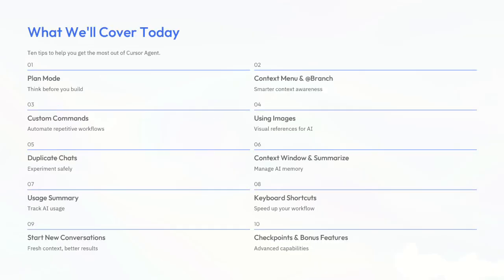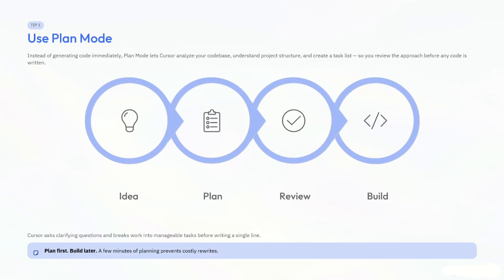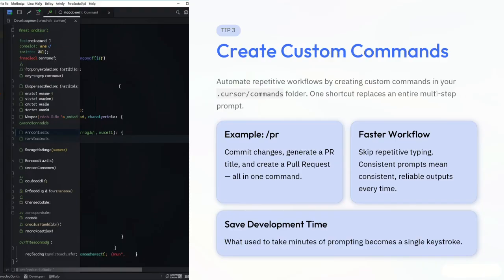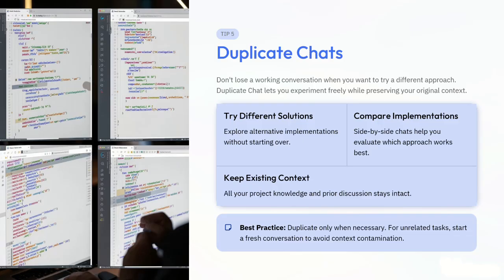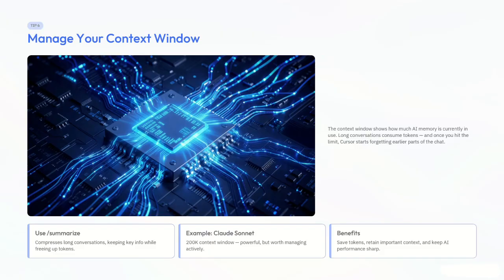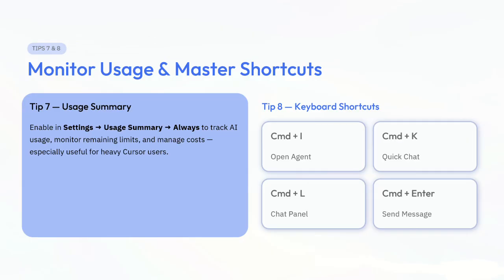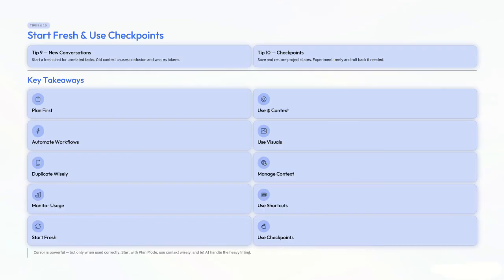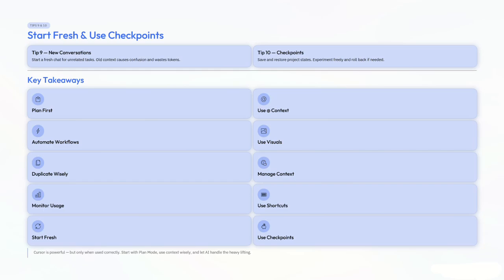10 Cursor AI Agent Tips Every Developer Should Know | Boost Your Coding Productivity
🚀 Want to become more productive with Cursor AI?

In this video, we'll explore 10 powerful Cursor AI Agent tips that every developer should know. Whether you're a beginner or an experienced software engineer, these practical techniques will help you write better code, automate repetitive tasks, manage AI context efficiently, and significantly improve your development workflow.

Instead of simply asking Cursor to generate code, you'll learn how to use it like a professional AI coding assistant.

📚 In this video you'll learn:

✅ Plan Mode
✅ Context Menu (@Branch, Files, Docs)
✅ Custom Commands
✅ Using Images with Cursor
✅ Duplicate Chats
✅ Context Window Management
✅ Usage Summary
✅ Keyboard Shortcuts
✅ Starting New Conversations
✅ Checkpoints & Rollback
✅ Bonus Features
   • Mermaid Diagrams
   • Notifications
   • New Agent Layout

⏱ Chapters

00:00 Introduction
00:35 Tip 1 - Plan Mode
03:15 Tip 2 - Context Menu
05:30 Tip 3 - Custom Commands
07:30 Tip 4 - Images
09:20 Tip 5 - Duplicate Chats
10:40 Tip 6 - Context Window
12:10 Tip 7 - Usage Summary
13:00 Tip 8 - Keyboard Shortcuts
14:00 Tip 9 - New Conversations
15:15 Tip 10 - Checkpoints
17:00 Bonus Features
18:30 Final Thoughts

✔ Software Engineers
✔ Full Stack Developers
✔ Backend Developers
✔ Frontend Developers
✔ AI Engineers
✔ DevOps Engineers
✔ Cloud Engineers
✔ Computer Science Students
✔ Cursor AI Users

for more tutorials on AI, AWS, DevOps, Cloud Computing, Software Engineering, System Design, and Developer Productivity.

Developer Productivity , Software Engineering , AI Agents , Developer Tools , Coding Productivity  )